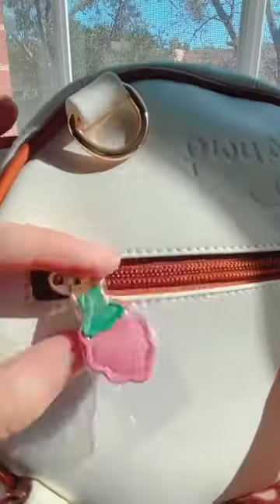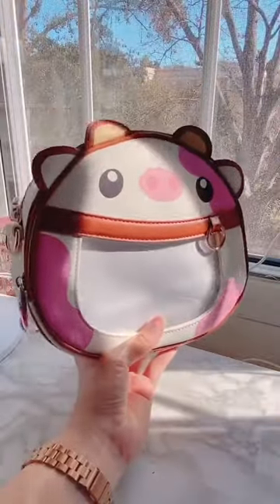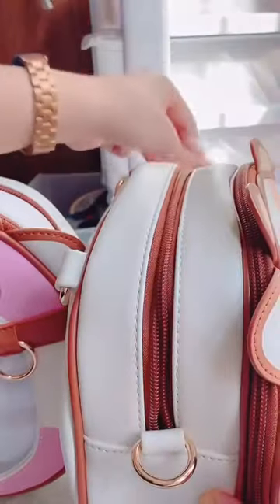unboxing RETURN packages 🐰😮‍💨